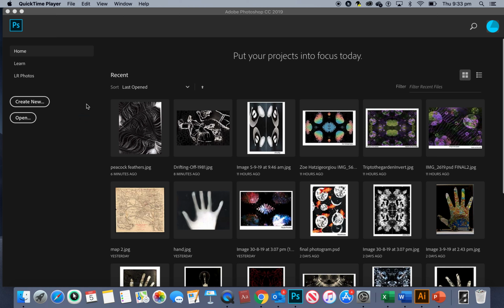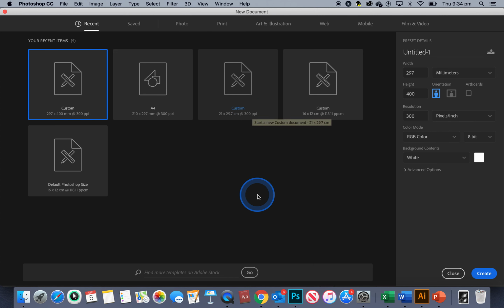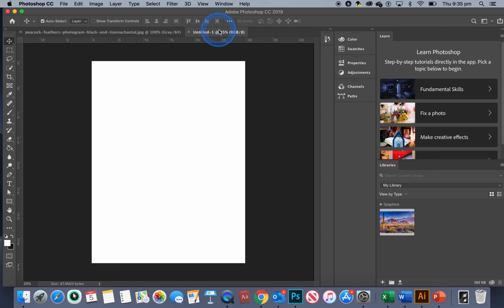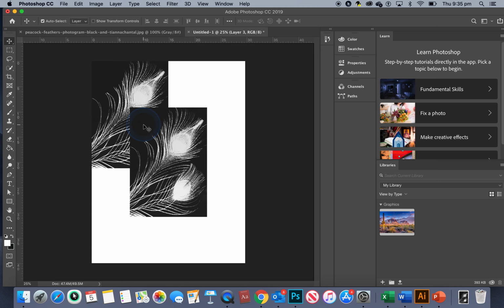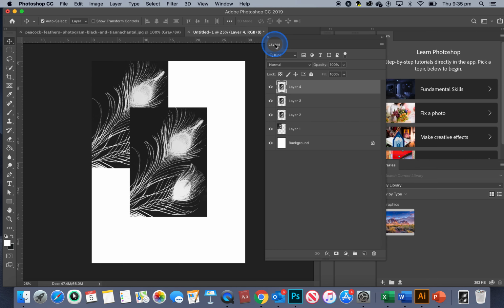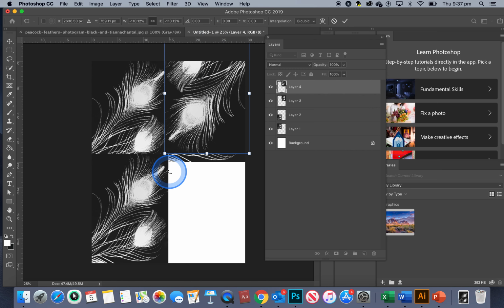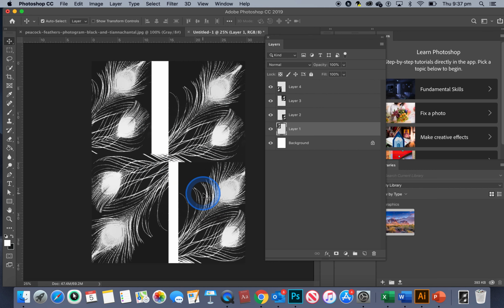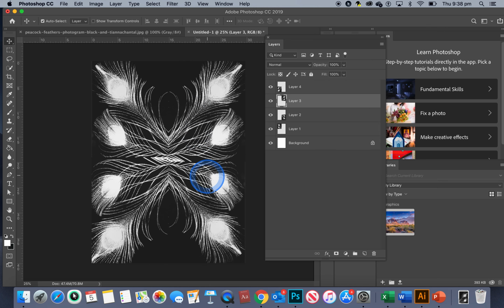photoshop symmetry tutorial